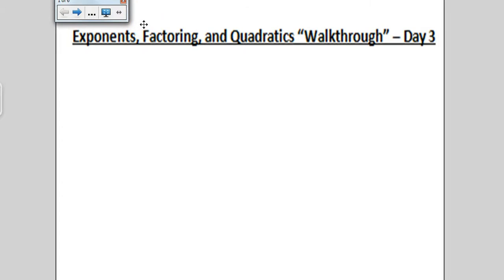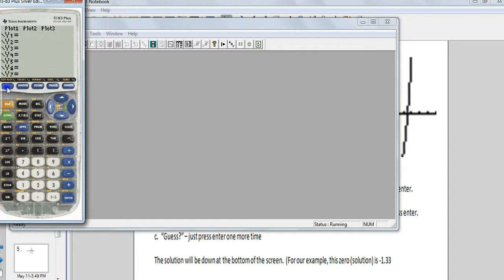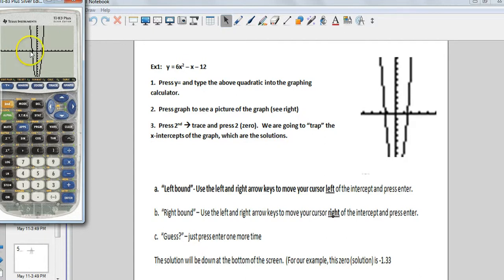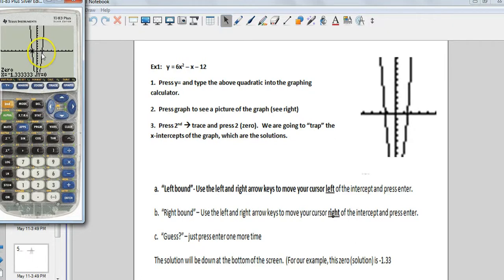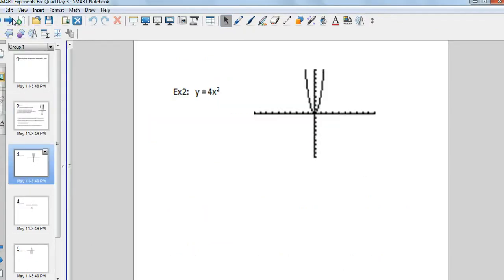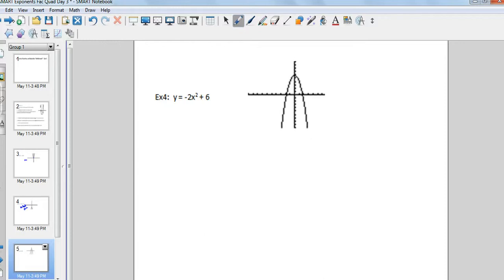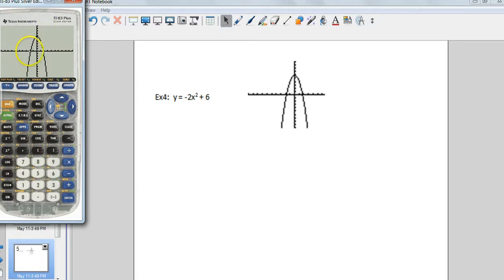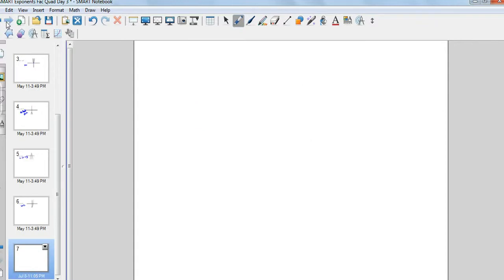Exponents, Quadratics, and Factoring Day 3 ACT PREP